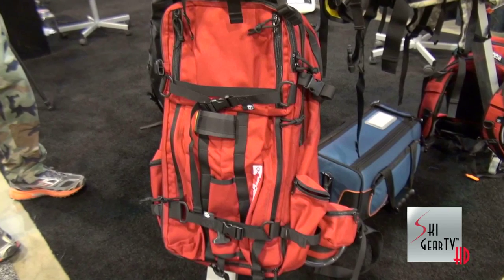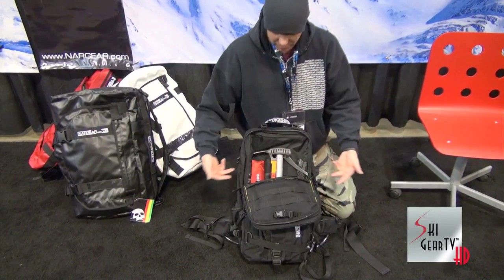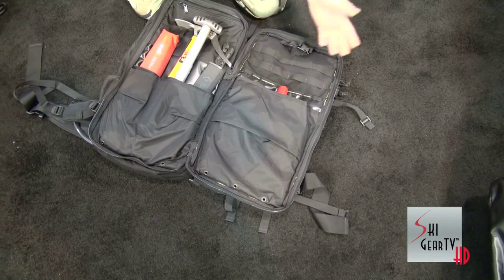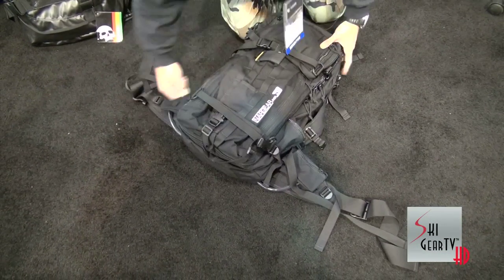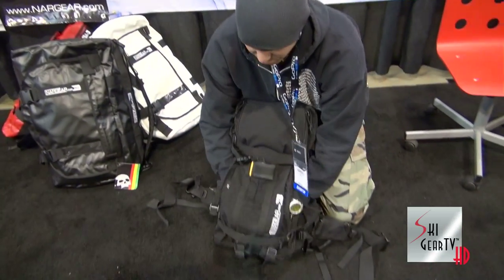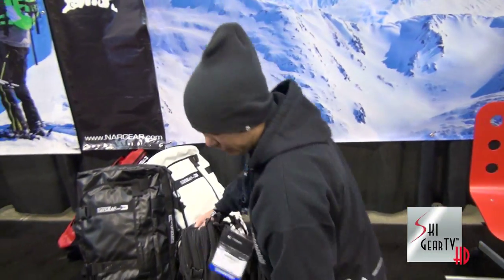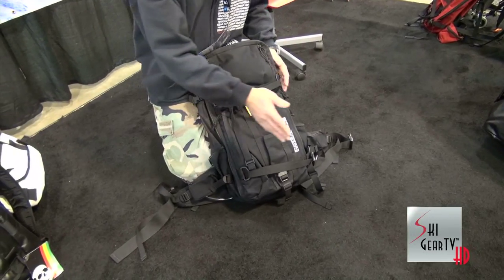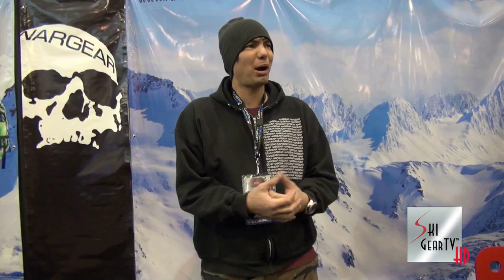2013 Nargear Toolbox Pack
Ran Crone, Founder, Owner and Head Designer of Nargear packs presents the 2013 Nargear "Toolbox" back pack.